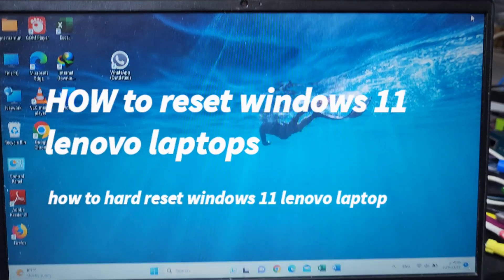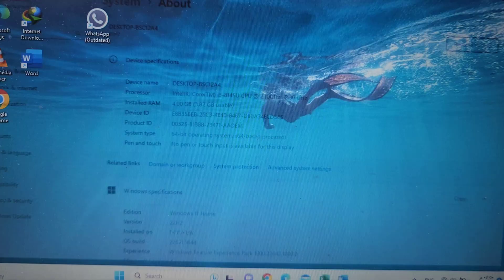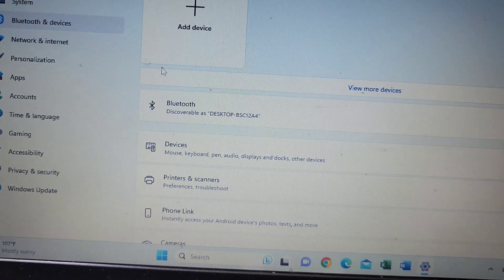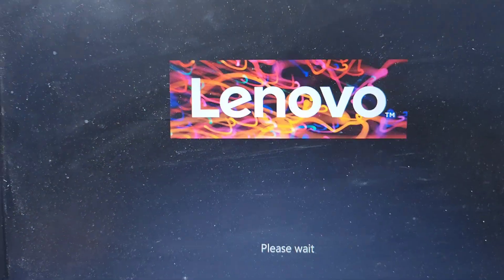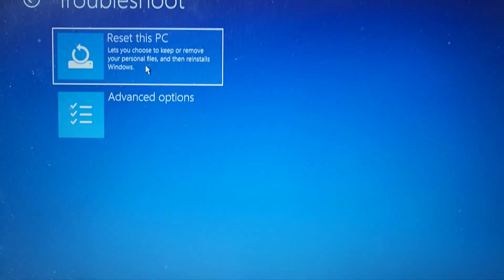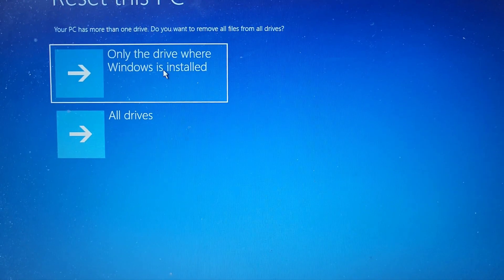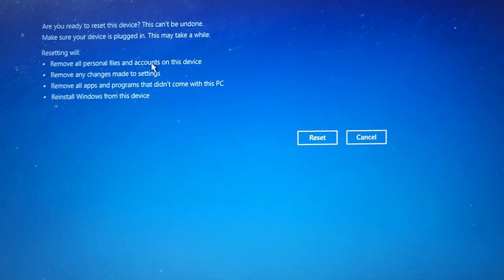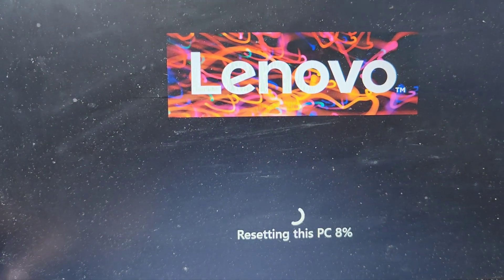HOW TO HARD RESET LENOVO LAPTOP WINDOWS 11/REFORMAT OR RESET install WINDOWS 11 LWNOVO LAPTOP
IN THIS VIDEO TODAY I SHOW YOU HOW TO RESET WINDOWS 11 LENOVO LAPTOP